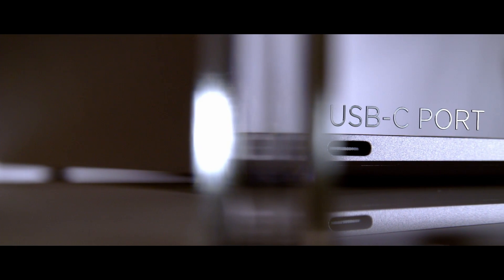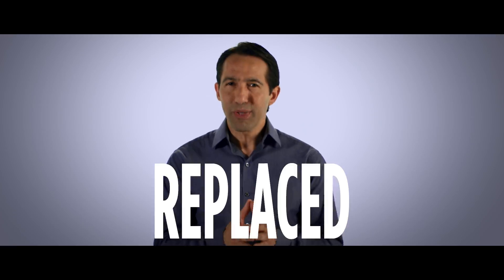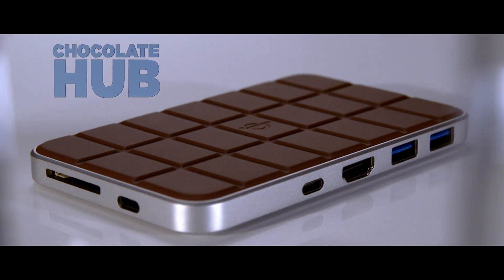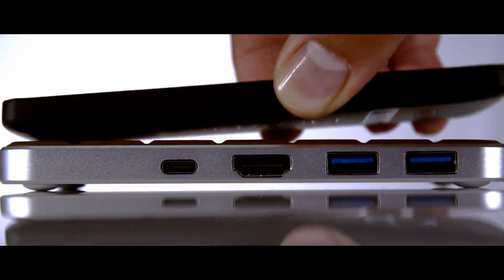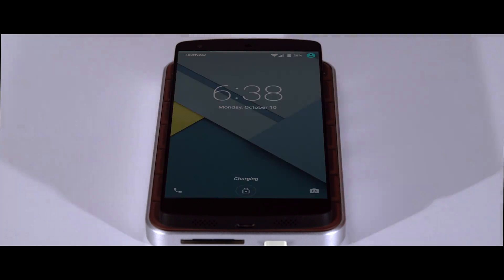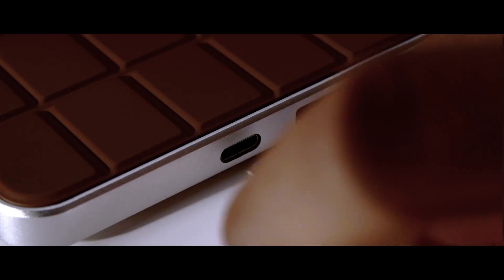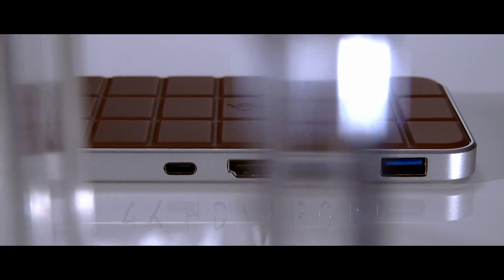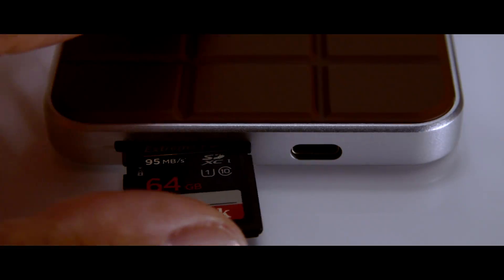Chocolate Hub: USB-C’s Sweetest Solution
Chocolate Hub is the world's first wireless phone charging, USB-C & Thunderbolt 3 Hub, featuring an SD Card Reader, a USB-C Power & Data port, a 4K HDMI port and 2 USB-C 3 ports. For every 500 Chocolate Hubs sold, $1000 will be set aside and given to people in need this Holiday season in our Holiday for Hope Fund.